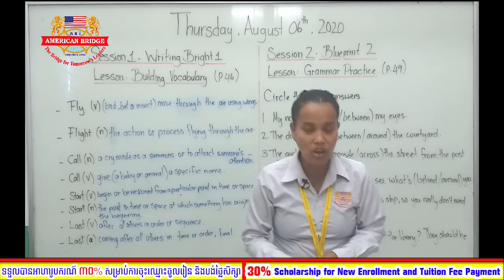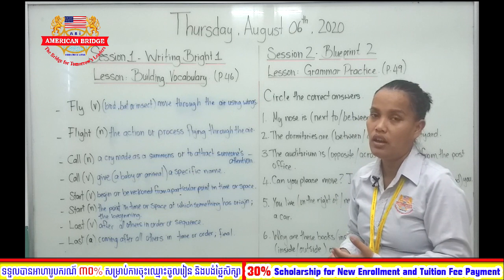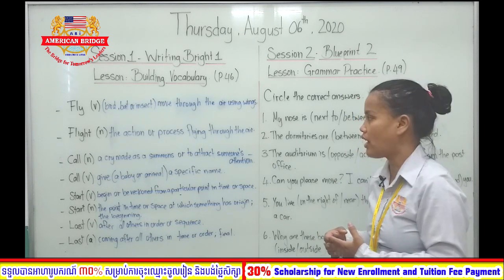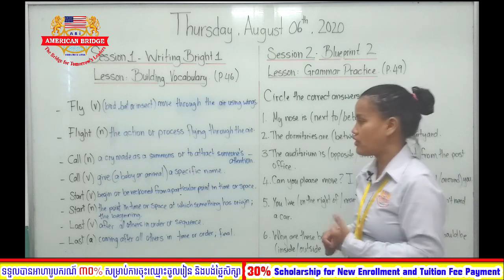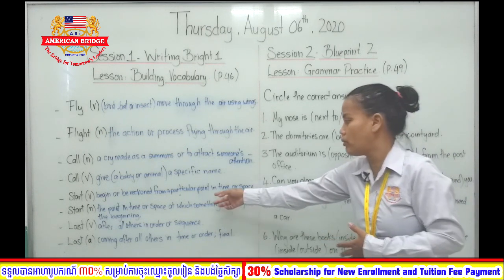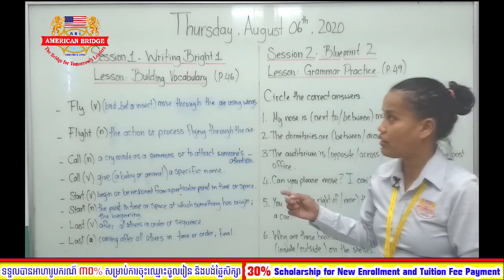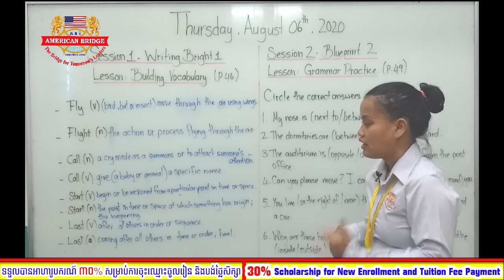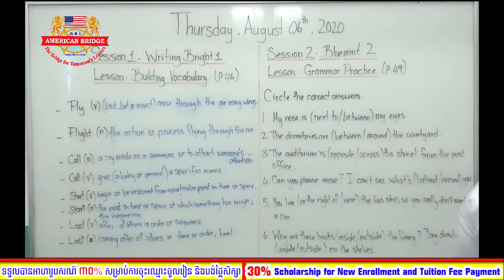Level 7A/Thursday/August 06, 2020/Writing Bright 1/Blueprint 2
Session 1 - Writing Bright 1
Building Vocabulary (Page 46)

Session 2 - Blueprint 2
Grammar Practice (Page 49)